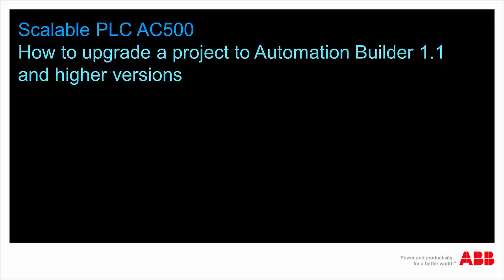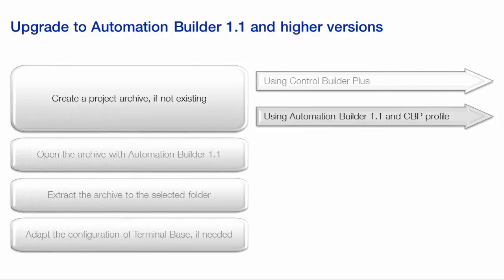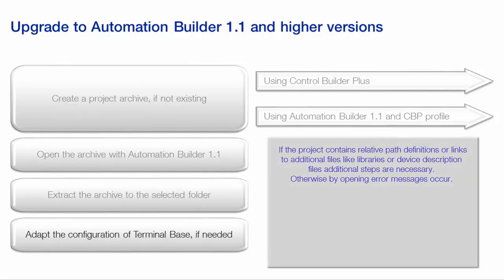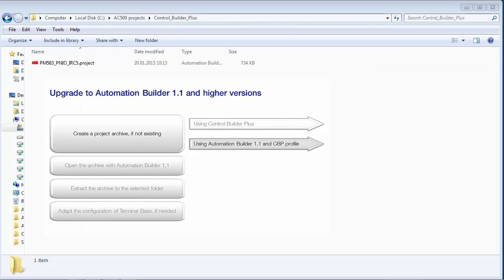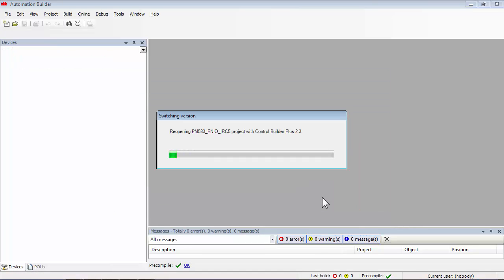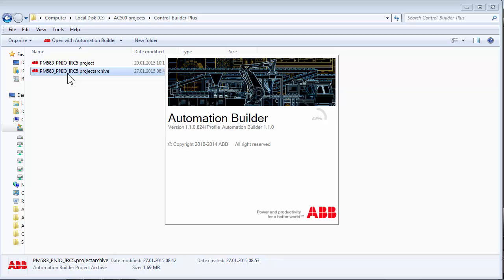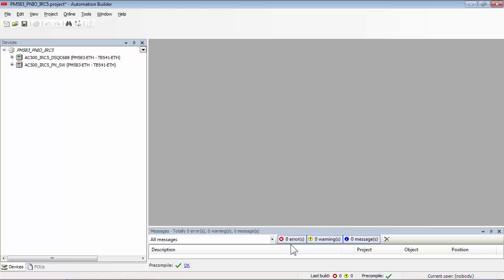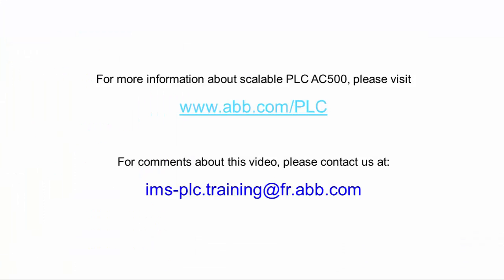ABB AC500 PLC - Upgrade a project to Automation Builder 1.1 and higher versions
How to upgrade an existing Control Builder Plus project to Automation Builder 1.1 and higher versions.